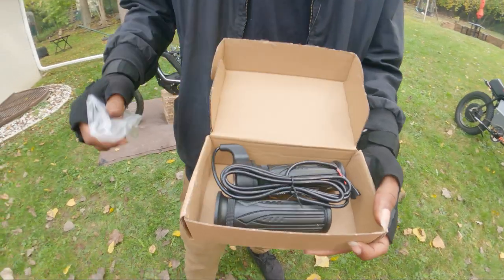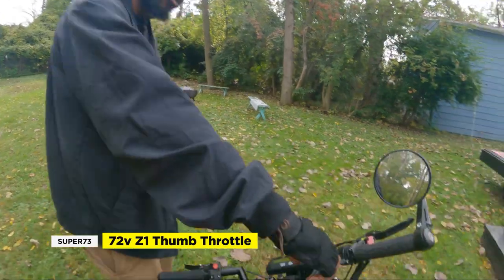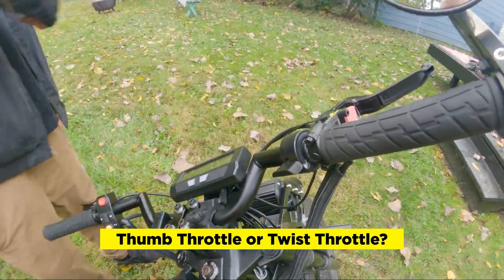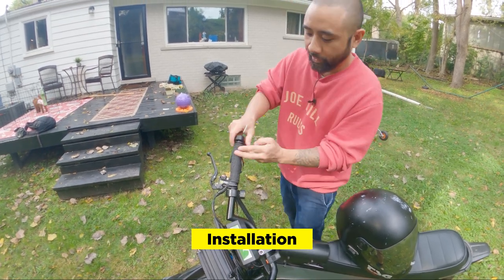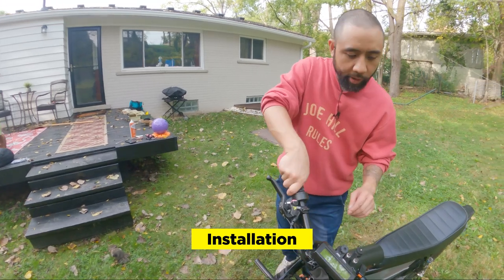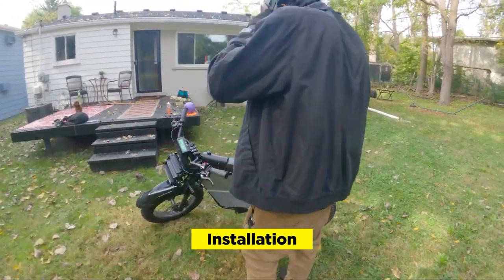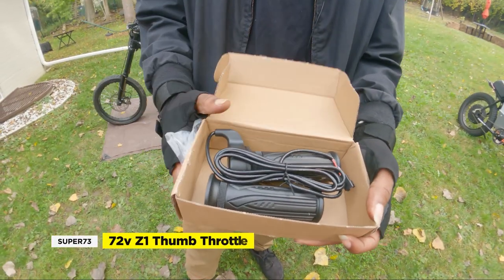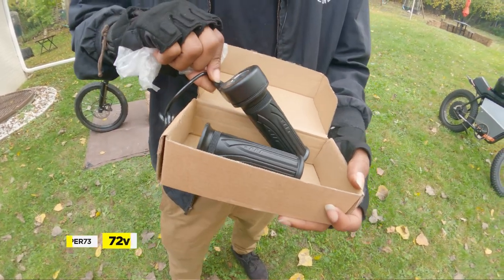72v Super73 Z1 Full Twist Throttle Mod | RunPlayBack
In this video we install a full twist throttle on our fully modded 72 volt Super73 Z1. We'll talk about why we wanted a twist throttle, walk through the installation and do a test ride.

Torque Arms (you'll need 2 of these)
Shinko SR241 Tires
Honda Grom Headlight
Foot Pegs
Moto Bar End Mirrors
Silver Brushed Metal Vinyl
Side Panel Lights
8" LED Taillight
Moto Turn Signals
Mirror Signals
Rear Signals
Clubman Handlebars
Handlebar Risers

0:00 Intro
0:44 Thumb Throttle or Twist Throttle?
0:59 Unboxing
1:14 Installation
2:51 Test Ride
5:22 First Impressions
5:37 Final Thoughts

ALL of My Camera Gear and Movies: